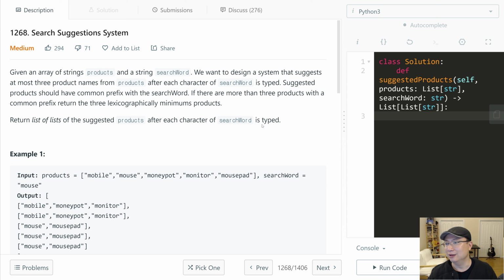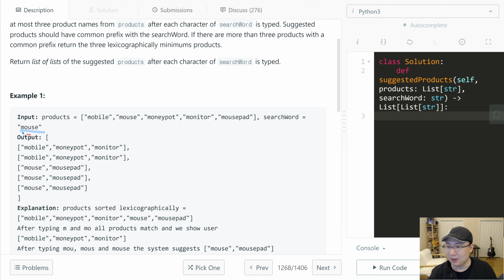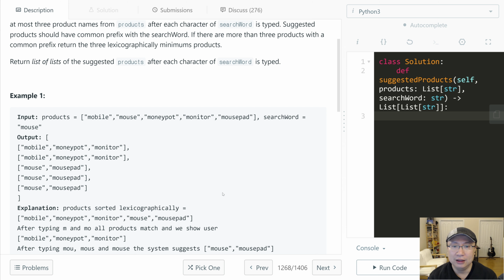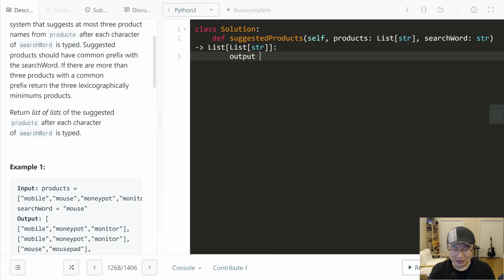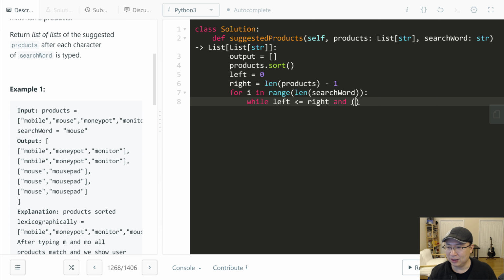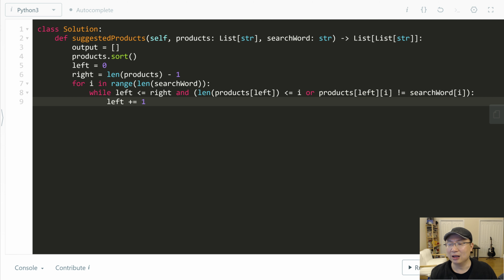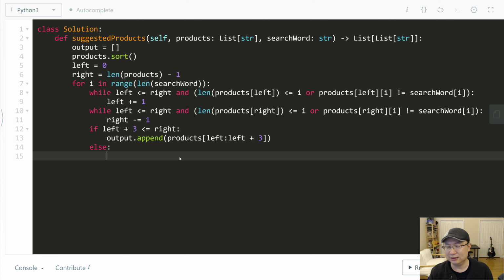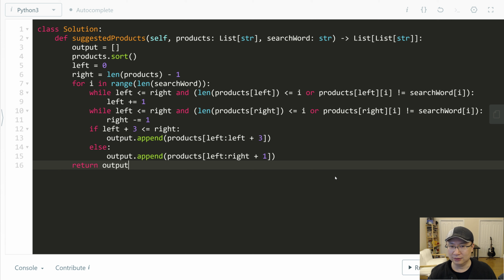1268. Search Suggestions System - English Version